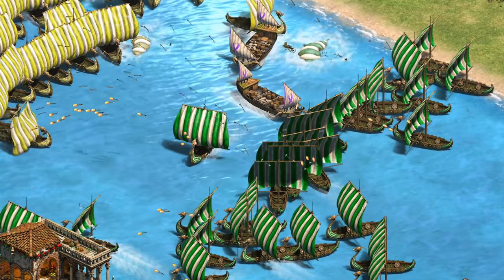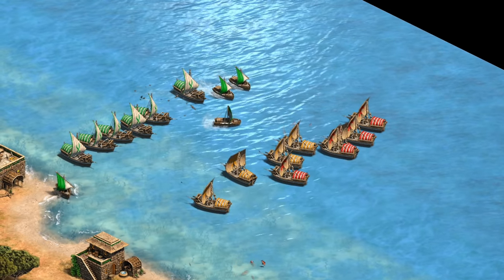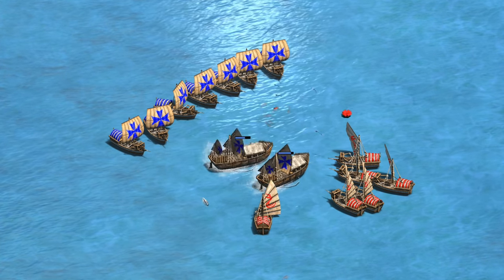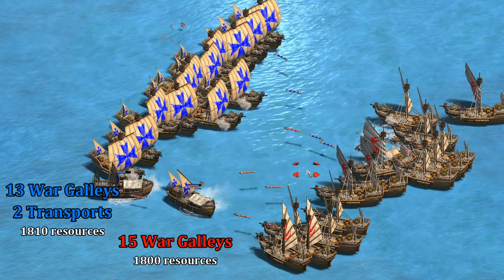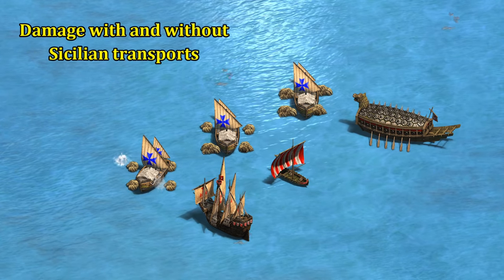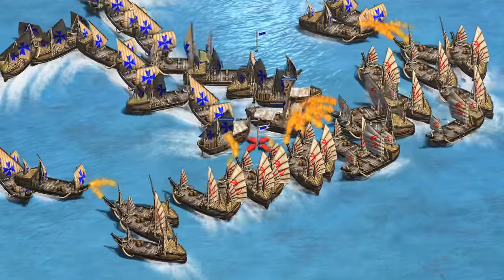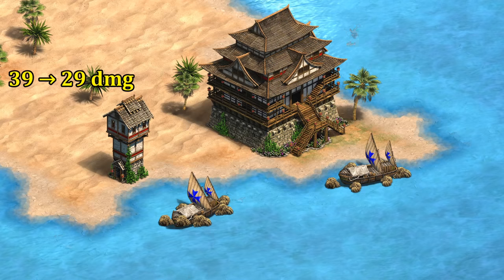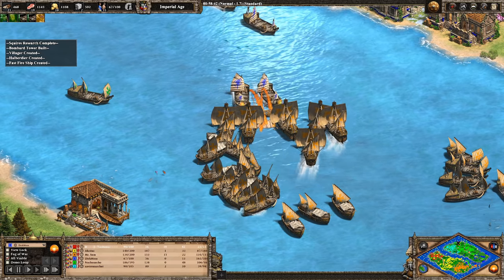The Sicilian navy's secret weapon (transport ships!)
In this video we'll dive into the Sicilian's team bonus, and its potential to win almost every naval battle.

0:15 Anti-ship bonus damage
1:30 Feudal Age (galley, fire galley)
3:58 Castle Age (war galley, fire ship, caravel, longboat)
5:55 Imperial Age (galleon, fast fire ship, elite caravel, elite longboat)
7:50 Land units with bonuses vs ships
8:45 Examples from spectated ranked games